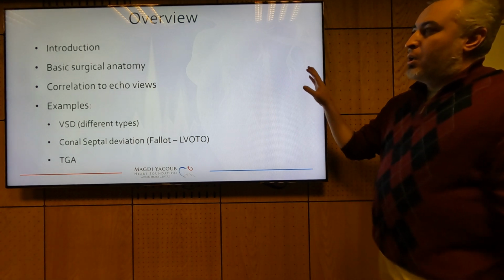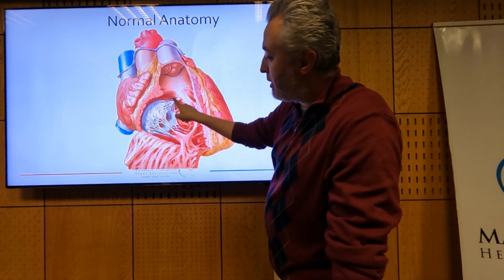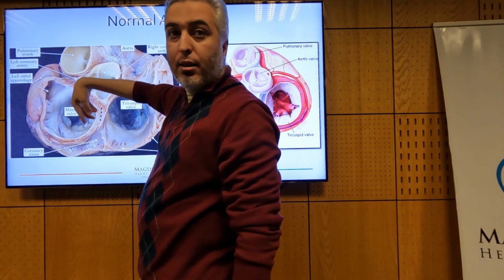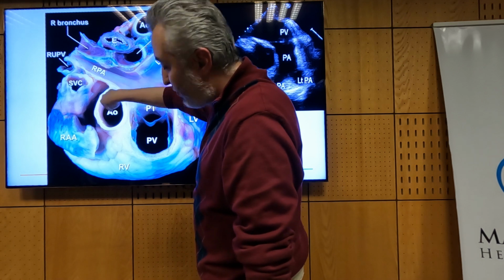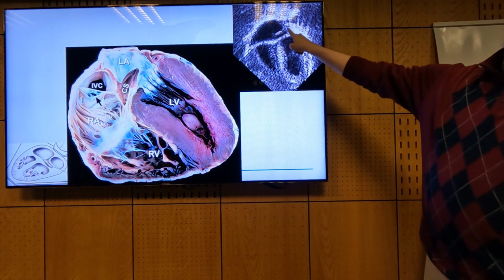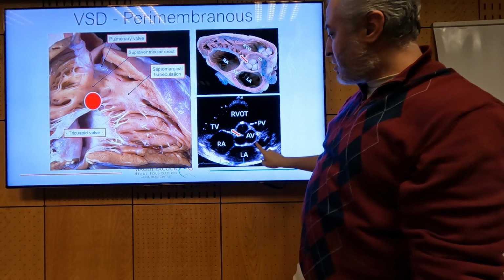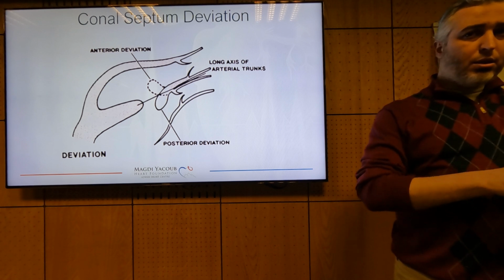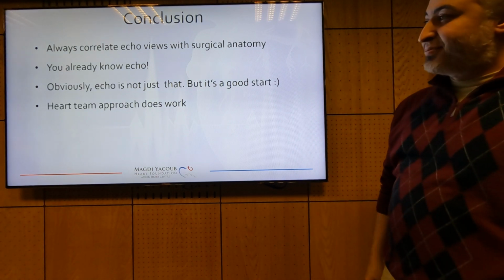Echo Correlation with Surgical Anatomy (En) - Hatem Hosny